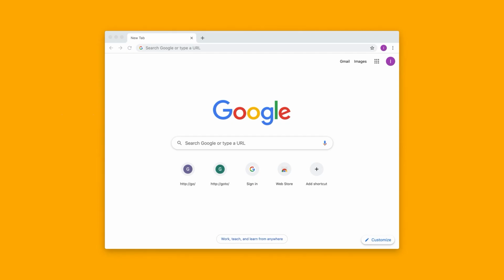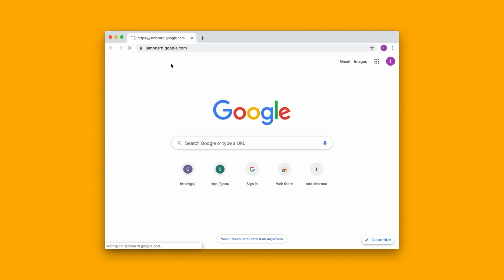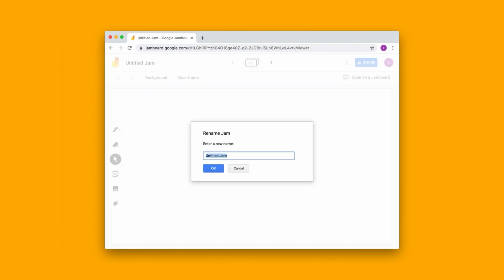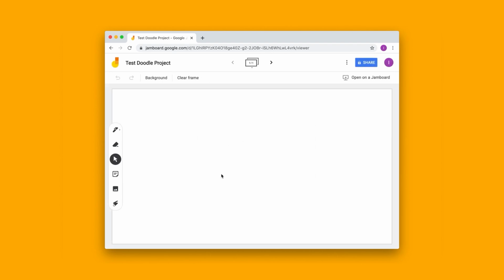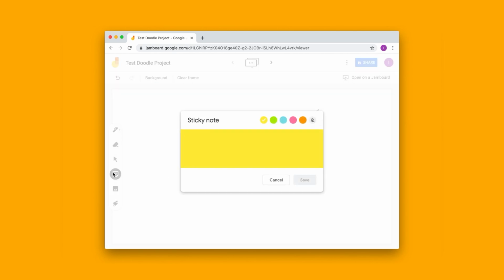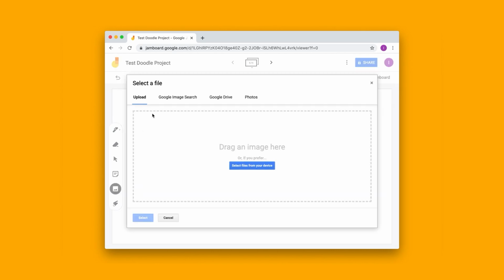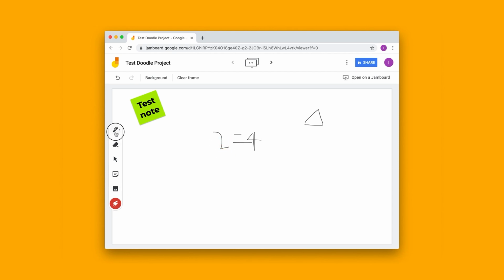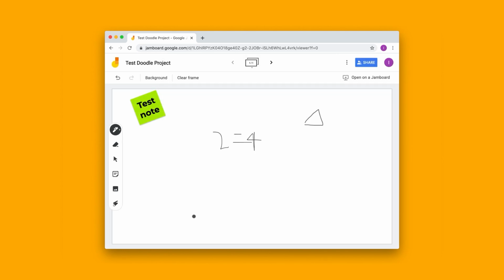How can I draw or doodle with students?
2. Click the + icon on the bottom right to create a new project
3. Click “share” to share with a group or person
4. Click on the pen icon on the left and start drawing

MARILYN'S GUIDE TO REMOTE TEACHING
This video is part of a broader series of tips for teachers who will be running classes from home using G Suite for Education. It was put together by three friends who work at Google who personally know teachers adjusting to teaching at home.

These are by no means the official or only answers to these questions. Since we are also using these tools from home, we took some time to answer what we could. We're sharing it with a few more folks (you) in case it’s helpful.

Thank you to all the teachers reinventing your classes overnight, you are amazing.